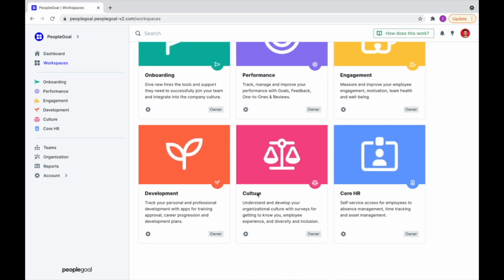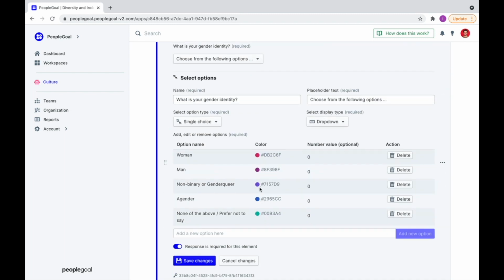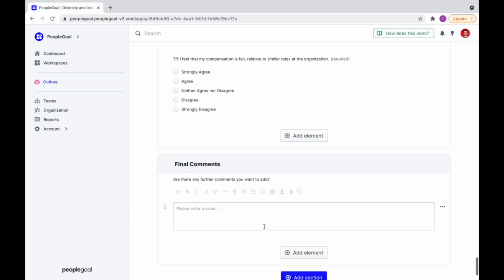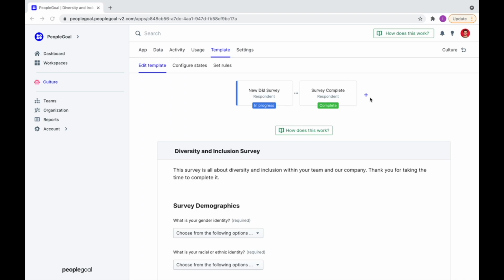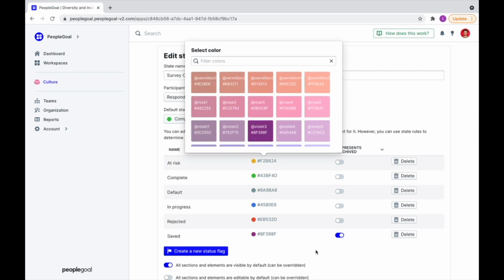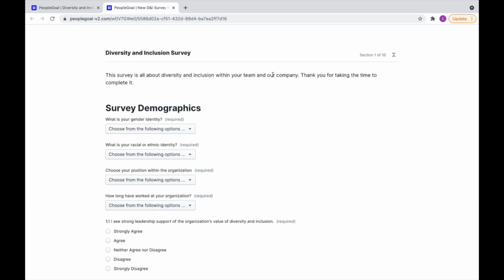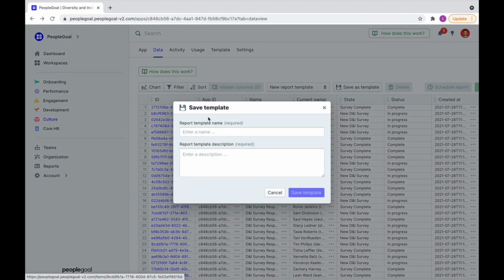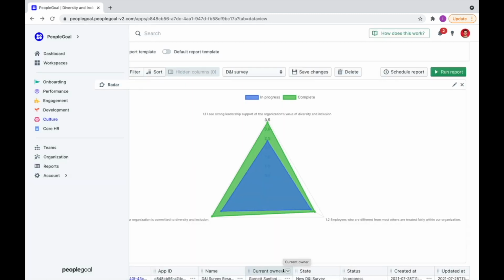How to Set Up & Run Diversity & Inclusion Surveys | PeopleGoal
*Looking to run better D&I surveys and act on results?

Diversity & Inclusion Surveys help you understand real employee experiences so you can close gaps with practical action. In this short walkthrough, see how PeopleGoal structures survey templates, centralizes responses, and turns insights into measurable improvements. Learn what to ask, how often to ask it, and how to share outcomes responsibly.

✅ Core goals of D&I surveys and when to use them
✅ Question types that surface inclusion, belonging, and equity signals
✅ How PeopleGoal collects, anonymizes, and aggregates responses
✅ Reading results, setting targets, and tracking progress over time